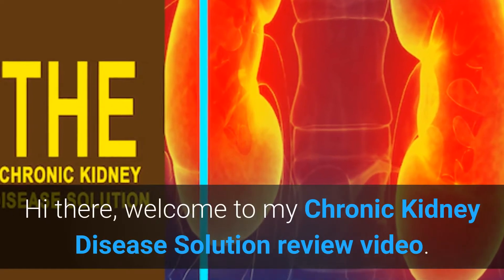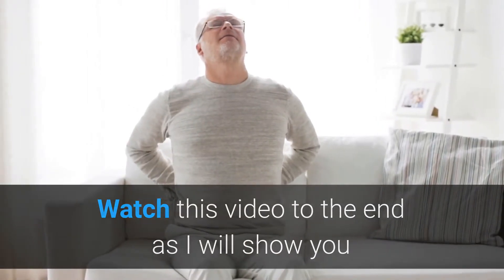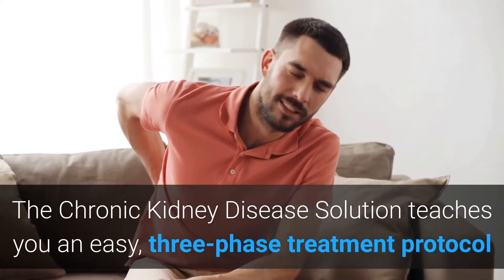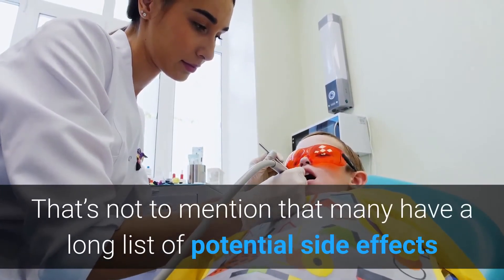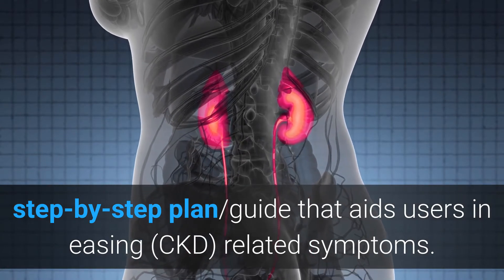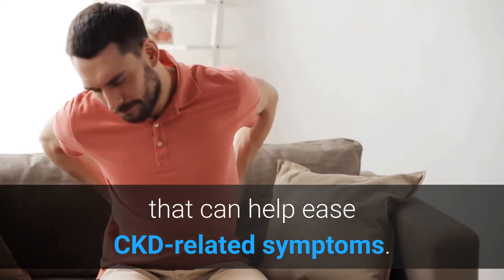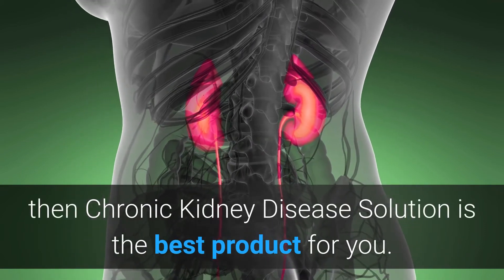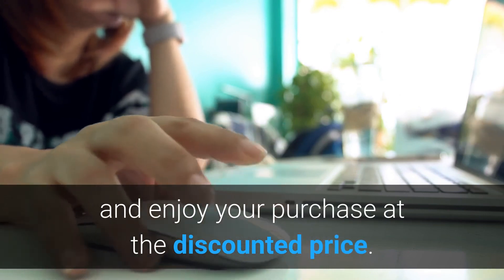Chronic Kidney Disease Solution Review: Should You Get It?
Hi there, welcome to my Chronic Kidney Disease Solution review video.

Do you want to relieve yourself off chronic kidney disease symptoms? Do you want to find out out if Chronic Kidney Disease Solution is a good product to help you achieve your goal?

In this video we’ll take a look at Chronic Kidney Disease Solution and how it can be of immense benefit to you. Watch this video to the end as I will show you where and how to buy Chronic Kidney Disease Solution at a discounted price if you decide to buy it today.

Now, let me share my honest review with you.

The Chronic Kidney Disease Solution is an easy-to-read program infused with the best-known methods for managing and treating kidney disease.

The Chronic Kidney Disease Solution teaches you an easy, three-phase treatment protocol that relieves your symptoms and reverses kidney damage so you can get back to living the healthy life you deserve.

It comes with simple steps to follow and a whole lot of valuable information.

With this program, you learn all about this disease, how it’s caused, how its diagnosed and natural tools you can use to treat your symptoms and reverse the damage.

This is unlike conventional methods that are often designed to mask the symptoms instead of actually get down to the root problem to eliminate them.
That’s not to mention that many have a long list of potential side effects that are sometimes worse than what you’re using them to treat.

Created by Shelly Manning, The Chronic Kidney Disease Solution is a 100% natural, step-by-step plan/guide that aids users in easing (CKD) related symptoms.

Designed for long term healing, the program works in three phases:

Phase 1: Protecting from kidney damage.

Phase 2: Restoring kidney function.

Phase 3: Renewing kidney tissue.

The Chronic Kidney Disease Solution is a guide that motivates consumers to make lifestyle changes that can help ease CKD-related symptoms.

By targeting issues including inflammation and poor gut health, many of its linked illnesses are expected to disappear, especially the ones that could further deteriorate one’s kidney function.

Put together by Shelly Manning; individuals are said to be introduced to the healing powers of natural remedies.

If you really want to get rid of chronic kidney disease, then Chronic Kidney Disease Solution is the best product for you.

The current discounted price of Chronic Kidney Disease Solution is $49 and it's available only on its official website. I have left the link to the official site below this video, click on it to activate your discount.

Take action today, click on the link below this video now to buy Chronic Kidney Disease Solution and enjoy your purchase at the discounted price.